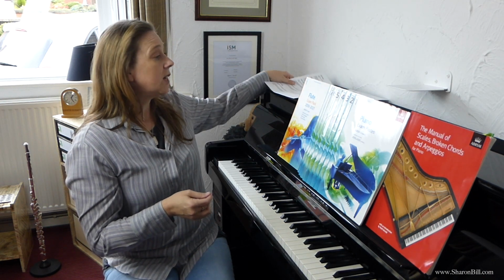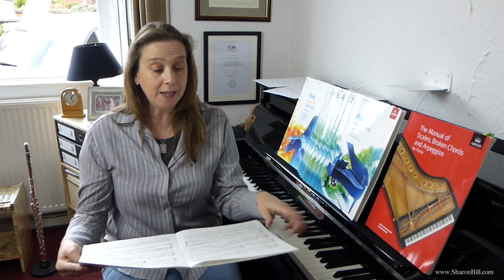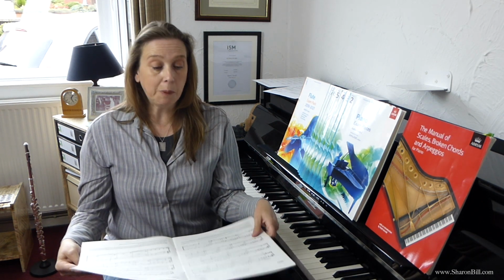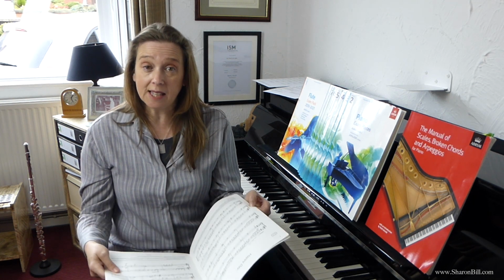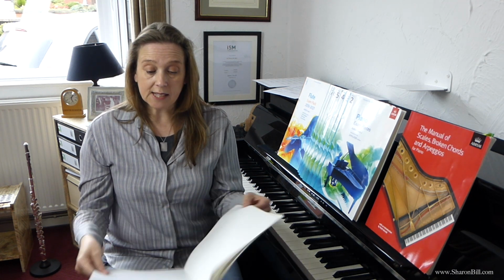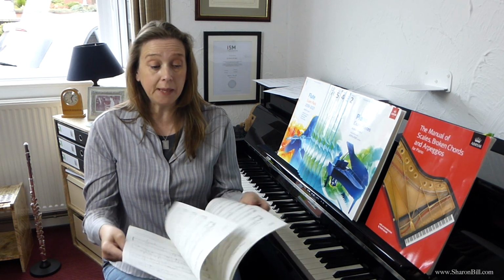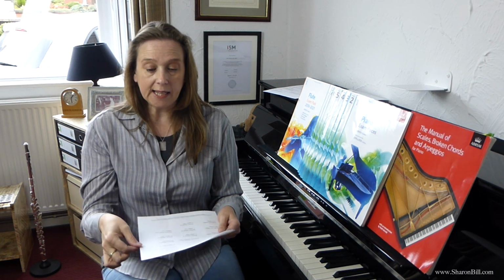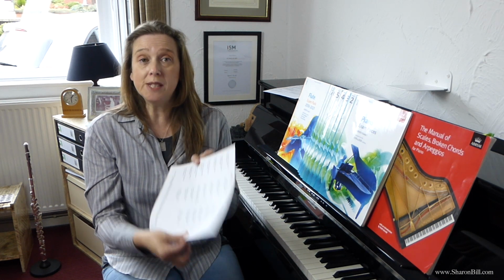Practice Schedule (ABRSM Piano Practice Rotas) - Sharon Bill Music Matters Vlog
When you’re working towards a performance exam there’s so much to practice: Piece A, Piece B, Piece C, Scales, Arpeggios and Broken Chords. If you’re not wise in how you manage your practice time you can let some aspects slip while you concentrate on one particular thing. Don’t worry!  With a bit of nifty time management you can keep all of those practice plates spinning and keep on top of everything. I give tips and hints on how to make the most of the time you spend at your instrument - I even give you a template for a practice schedule.